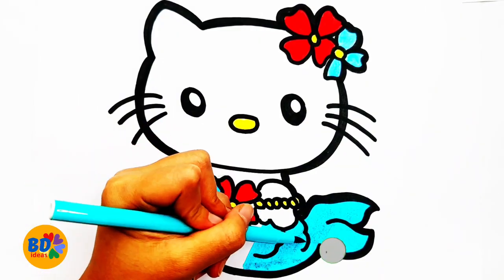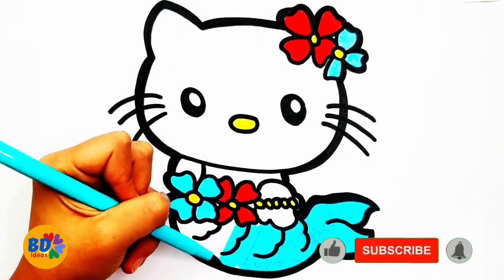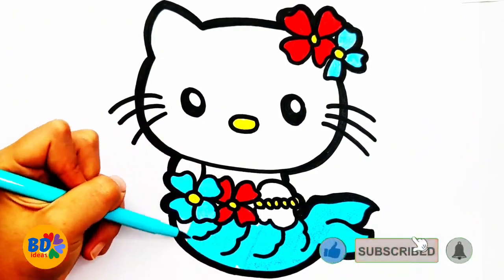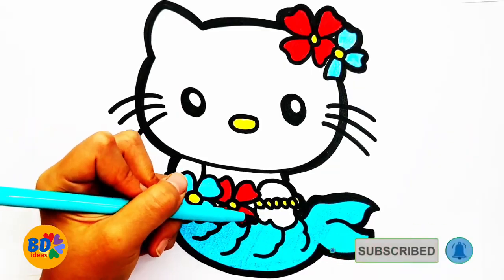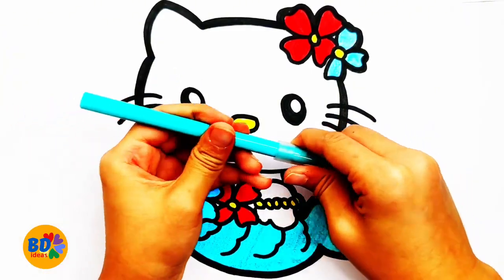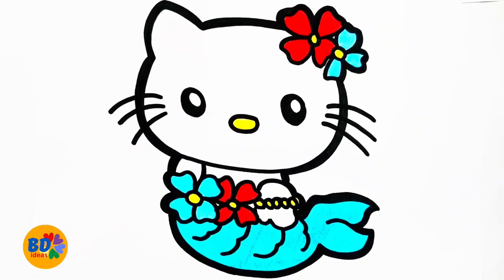📹 Cute Hello Kitty Mermaid Easy Drawing with Acrylic paints| Hello Kitty drawing for children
Very easy drawing step by step.
On the channel you will find many different; interesting and light drawings. And also your children will learn to distinguish colors.